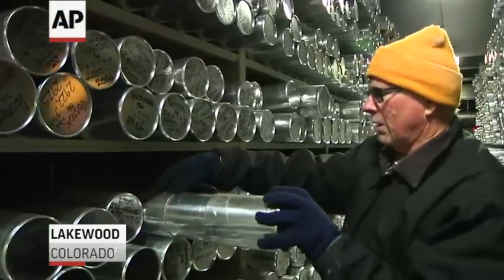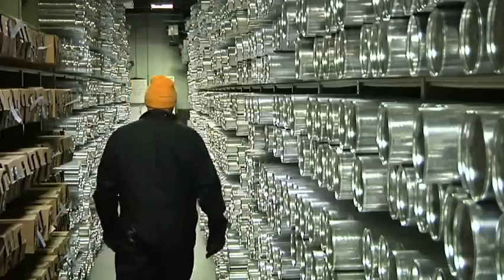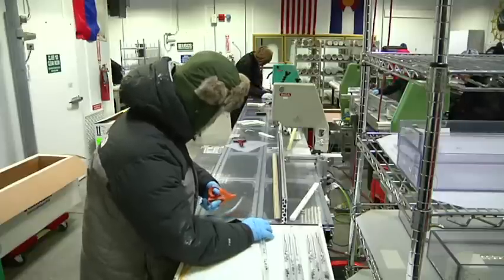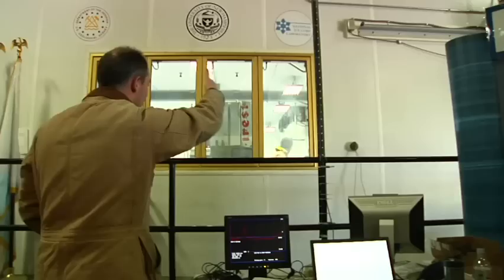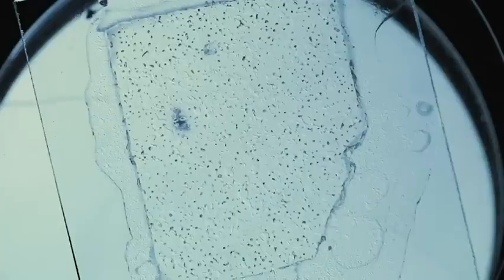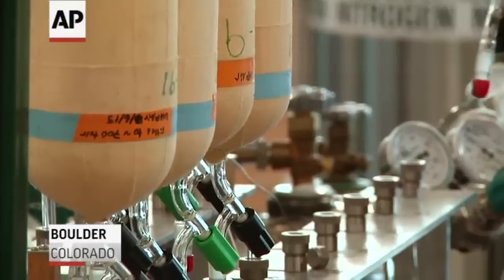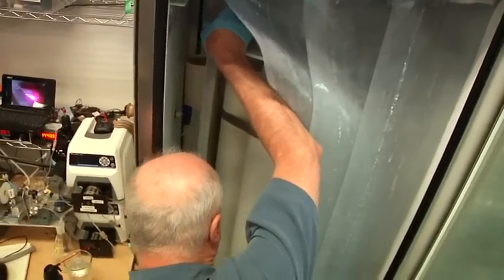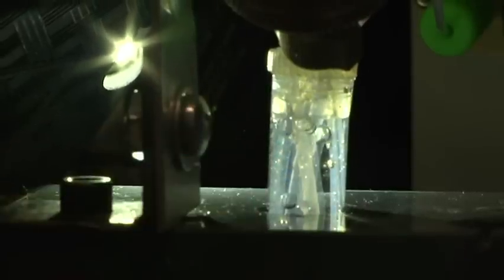Ancient Ice Reveals Earth's Climate History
Ancient ice is helping researchers learn about Earth’s past climate, and a key stop on the scientific journey is a huge freezer in suburban Denver called the National Ice Core Laboratory. (Aug. 10)